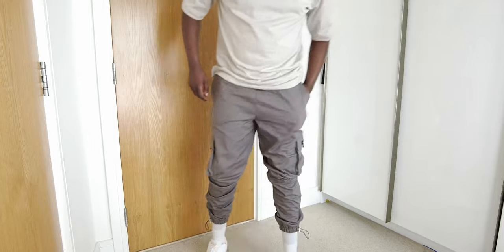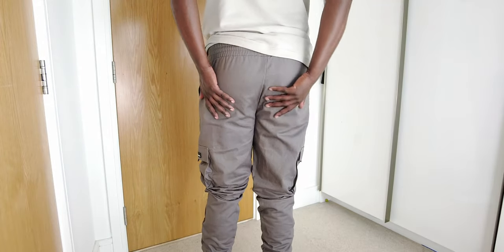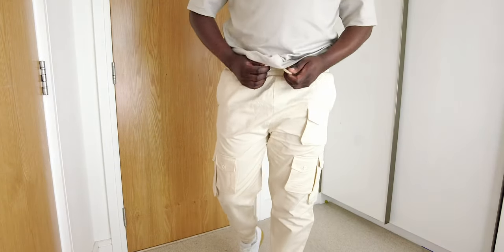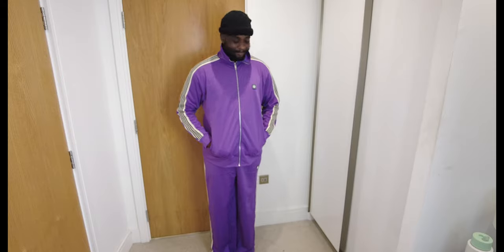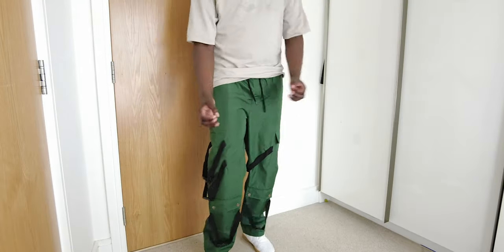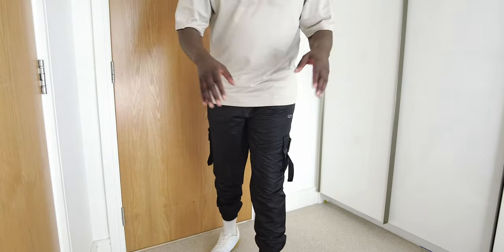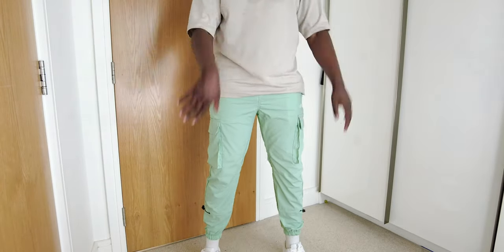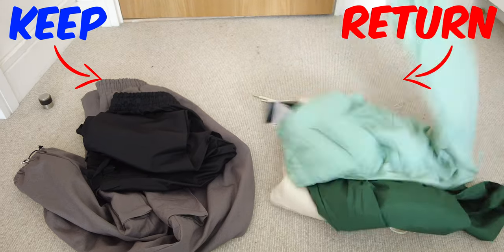RUTHLESS REVIEW of Boohooman Cargo Trousers | BOOHOOMAN HAUL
Buying, unboxing, and reviewing boohoomans cargo trousers collection ! Everything I picked up is size 34 or XL (NOT sponsored).
00:00 intro

ALL Purchased items:

00:20 1. TWILL BELT FRONT CARGO JOGGER
02:15 2. TWILL POCKET DETAIL CARGO TROUSER
04:03 3. STRAIGHT LEG STRAP CARGO TROUSER
06:21 4. SHELL BUCKLE JOGGERS
08:30 5. TOGGLE CARGO TROUSER WITH BELT

+ My Equipment
DJI Pocket 2
DJI Osmo Pocket - MIC Adapter
SanDisk Extreme PRO 64 GB
SYNCO Lav-S6 Lapel Microphone
K&F Concept Aluminum Tripod
360 Degree Rotatable Tripod Head
RALENO Softbox Lighting Kit